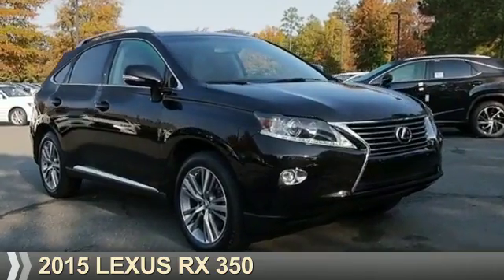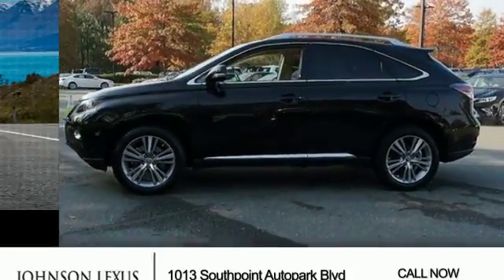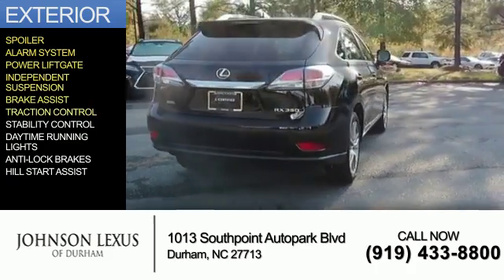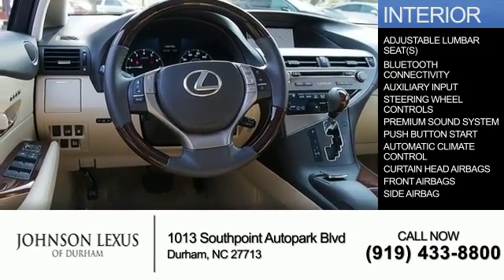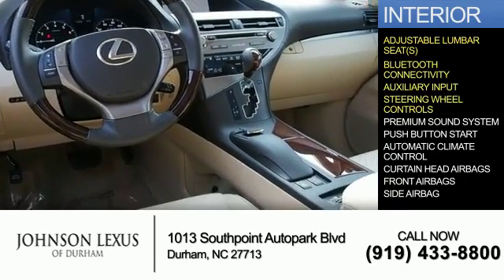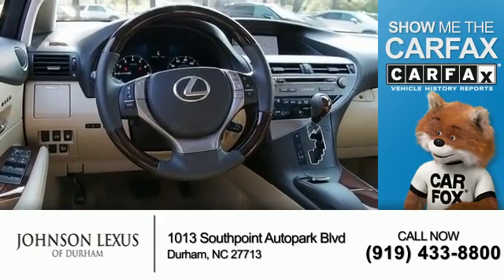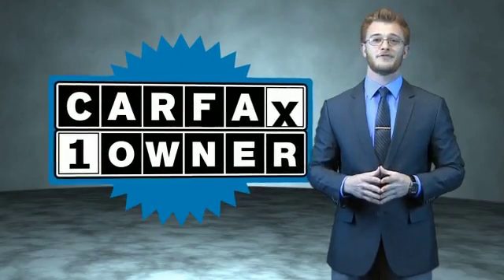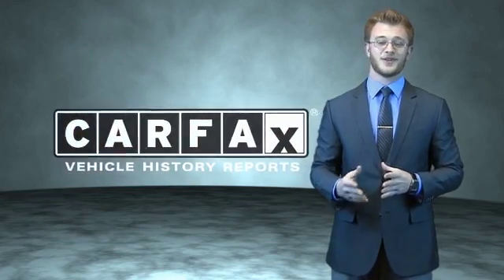2015 Lexus RX 350 for sale in Durham NC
2015 Lexus RX 350 for sale in Durham NC - Stock # 90662A
Year: 2015
Make: Lexus
Model: RX 350
Trim:
Engine: 3.5 liter 6 Cylindercylinder FWD
Transmission: 6-Speed Automatic
Color:
Mileage: 34451
Address:
VIN:2T2ZK1BA3FC155343